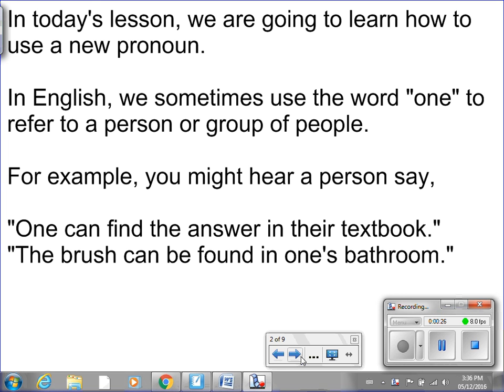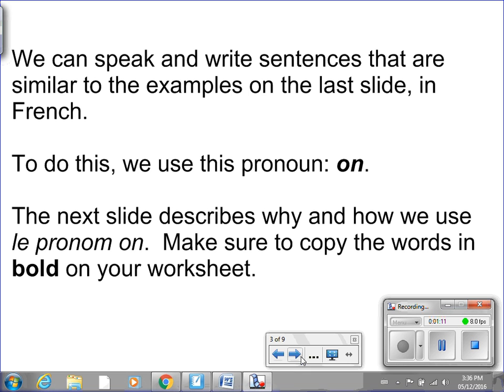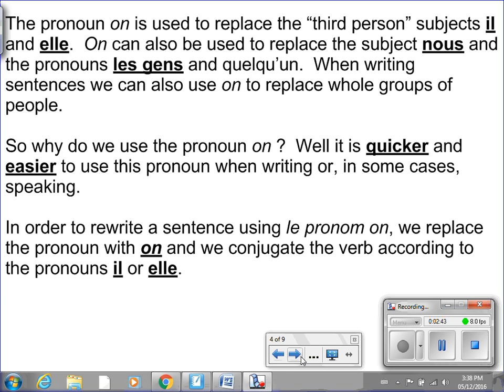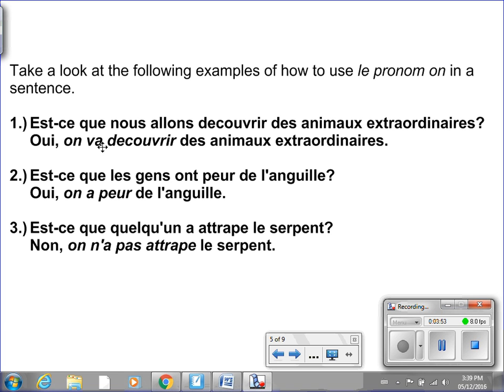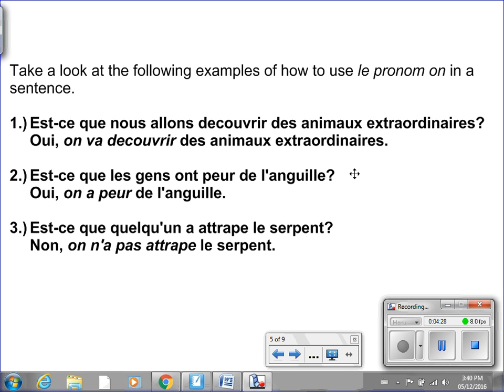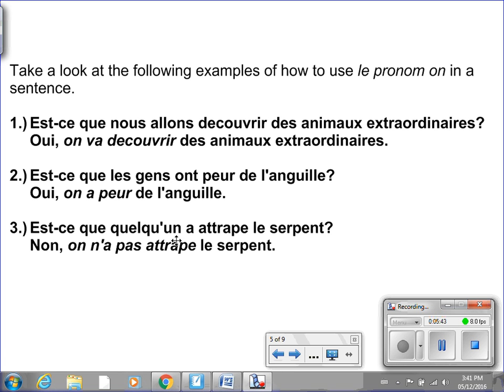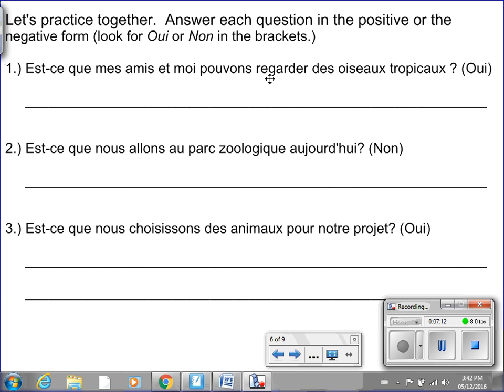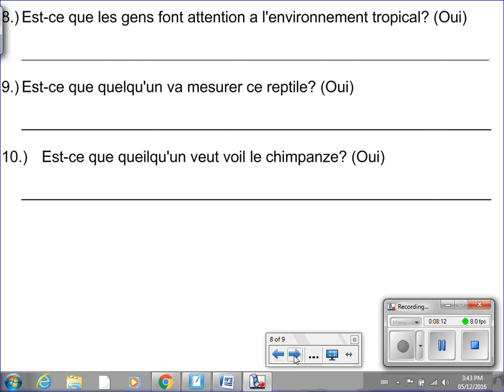Le Pronom On